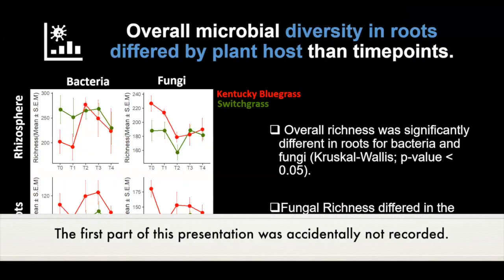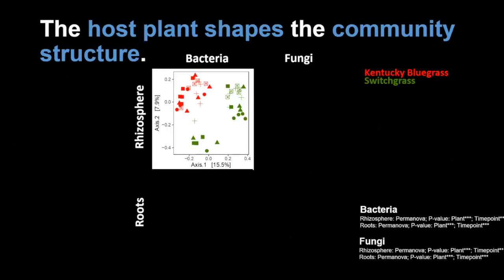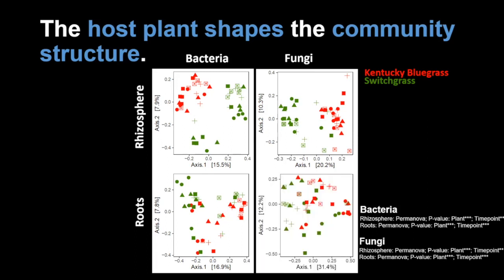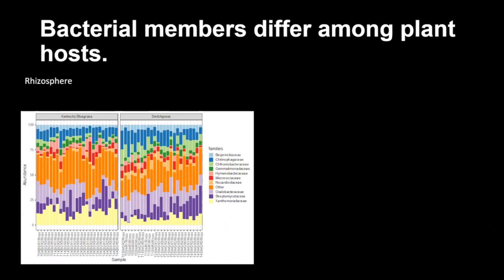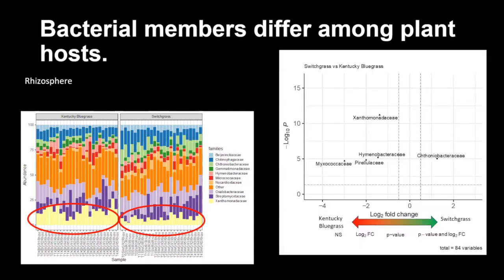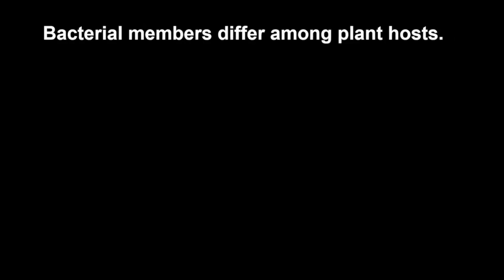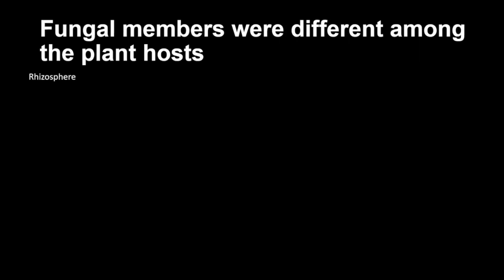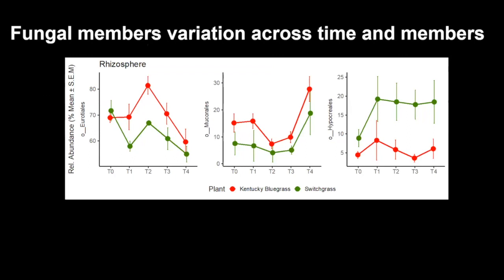Temporal Assembly and Recruitment of Bacterial and Fungal Communities in Bluegrass and Switchgrass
Presentation from the Perennial Cool-Season Invasive Grasses of the Northern Great Plains Workshop at North Dakota State University.

Full title for this one is "Temporal Assembly and Recruitment of Bacterial and Fungal Communities in Invasive Kentucky Bluegrass and Native Switchgrass  by Lennel A. Camuy-Vélez.